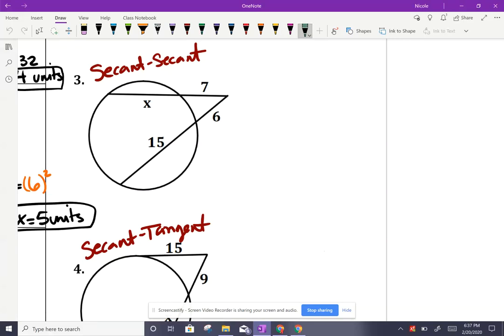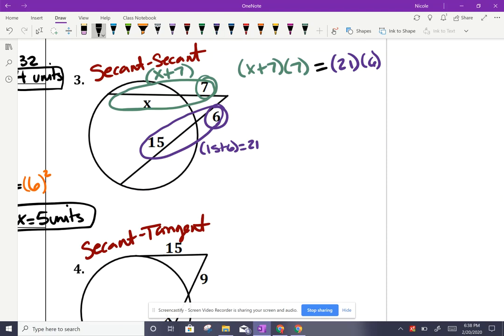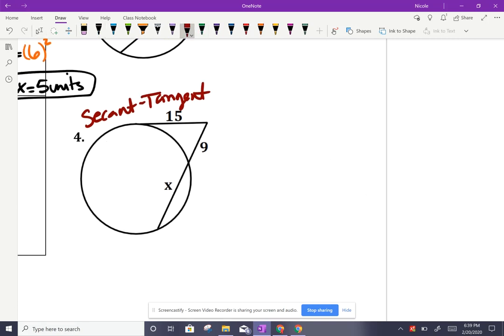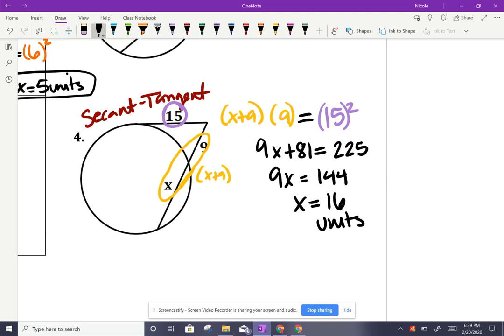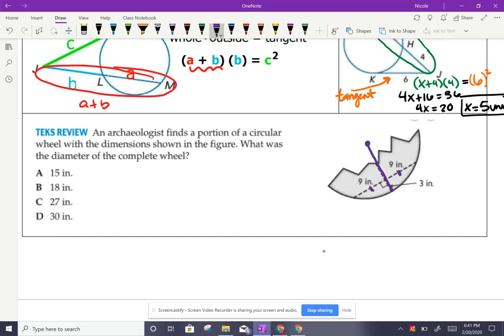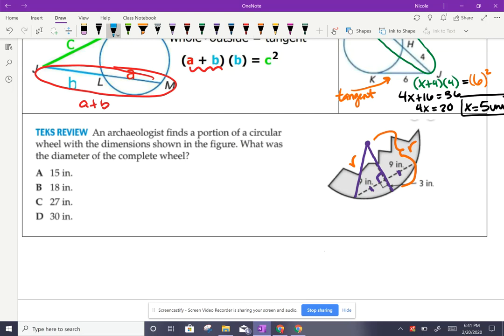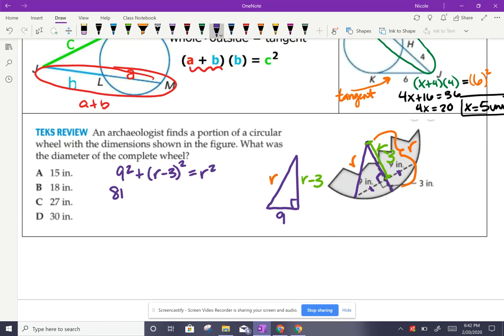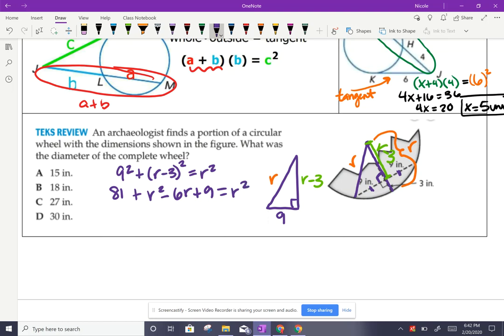10.7 Secants Examples 2